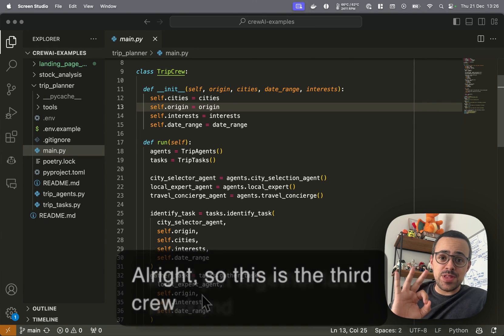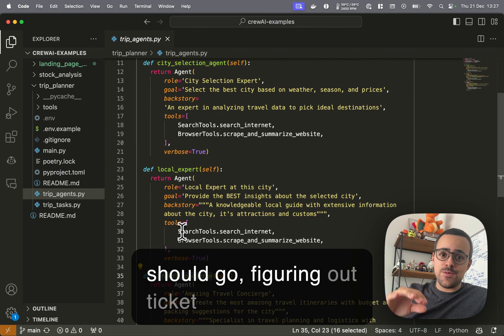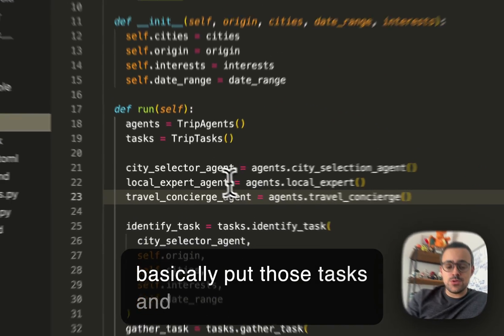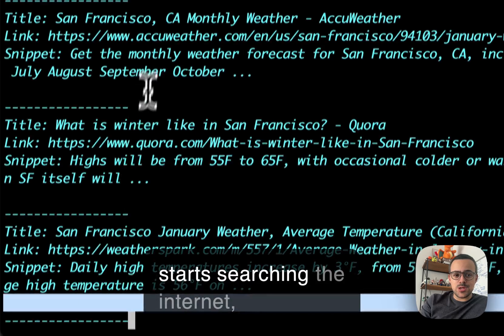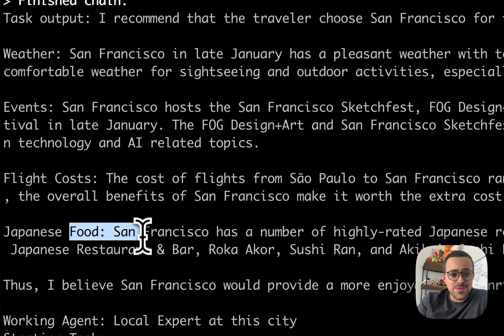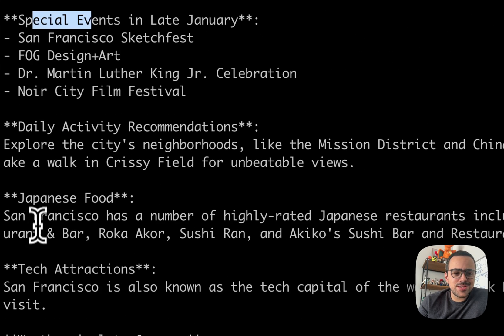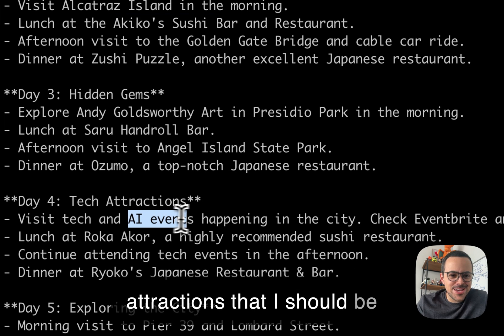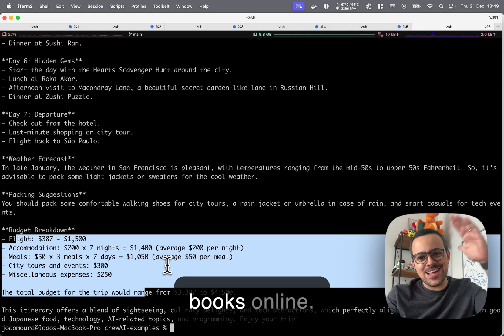AI Agents on the cloud plan my next trip! 🤖☁️✈️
You can now try this Tricrew of AI Agents yourself (and two other crews) directly on Replit